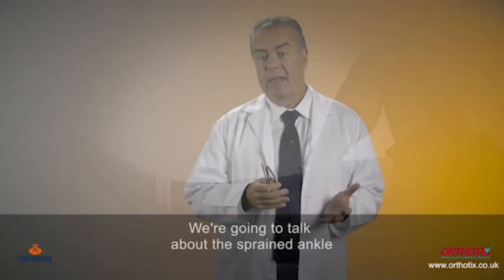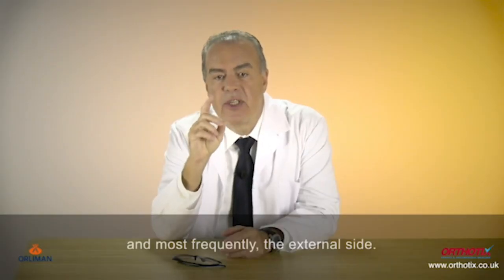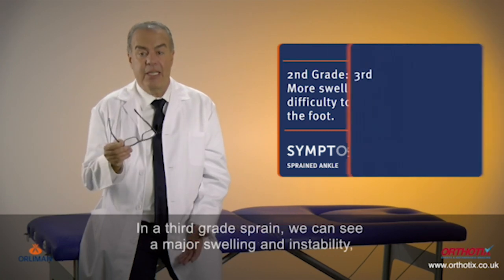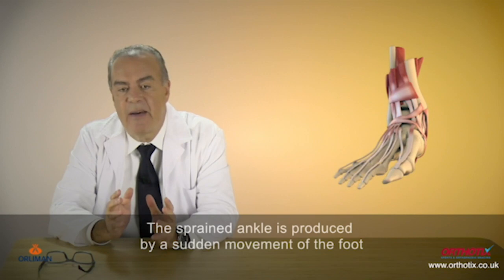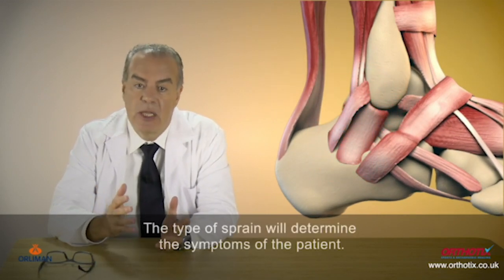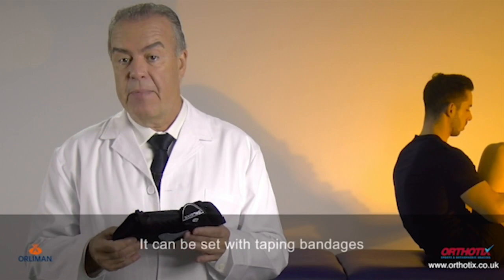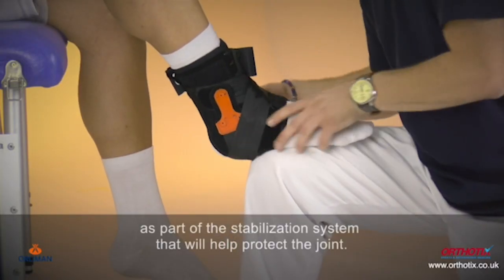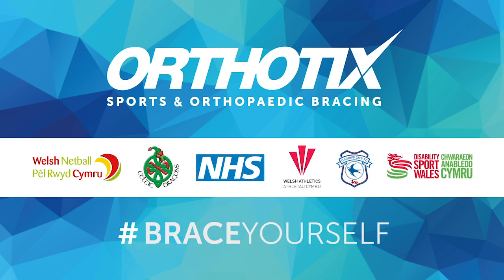Vlog 3 Sprained Ankle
WHAT IS Ankle Sprain?

Sprained ankles are the most frequent type of musculoskeletal injury seen by primary-care providers.
Ankle sprains are the most common sports injuries and lateral ankle injuries represent 85% of all cases. Injuries also occur during normal day to day activities. The injury can occur due to a sudden shift in body centre of mass either medially or laterally of the landing or weightbearing foot when the ground is uneven, the foot lands awkwardly or excessive force applied by an opponent.
Ankle sprains are caused by an abrupt movement of the rearfoot in pronation or supination with 85% of cases being caused by a varus movement.

We have teamed up with our partners Orliman to put together a short video as part of our braceyourself series which outlines the condition, ankle sprain in more detail. It is presented by their leading Orthopaedic Doctor and showcases one of the most popular medically approved products supplied to patients suffering from this condition.